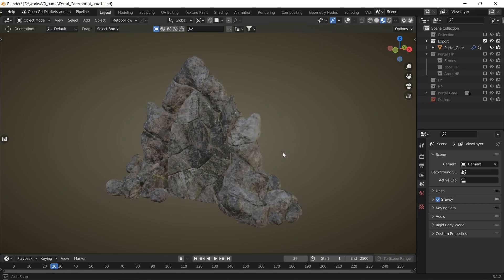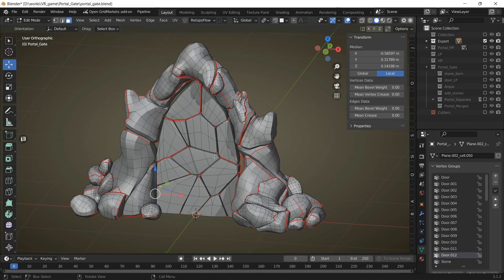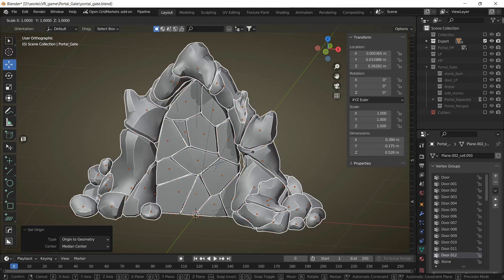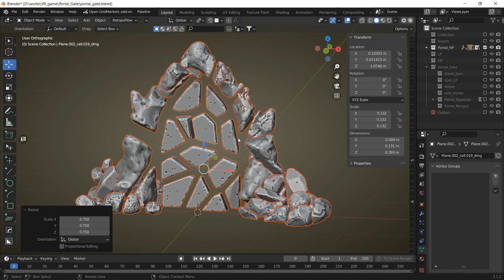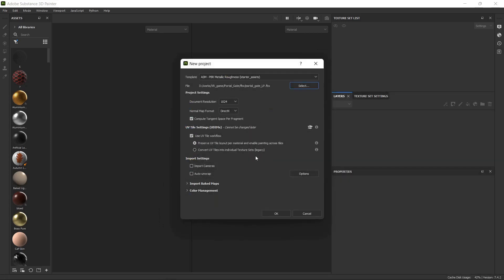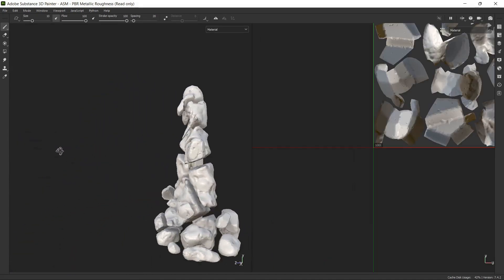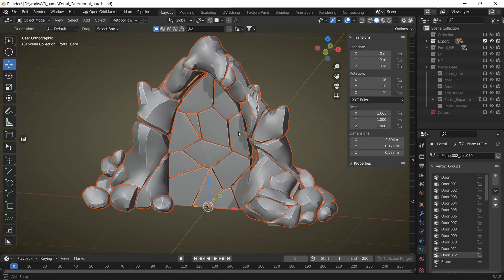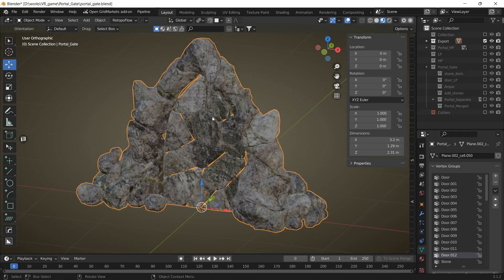Blender tip. Quick tutorial. How to fix issue with overlapping normal maps on nearby parts.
Here I explain my method to avoid issue with owerlapping normal maps when baking them from the hygh poly model to the low poly model. And how we can bake normals in gaps between nearby parts.